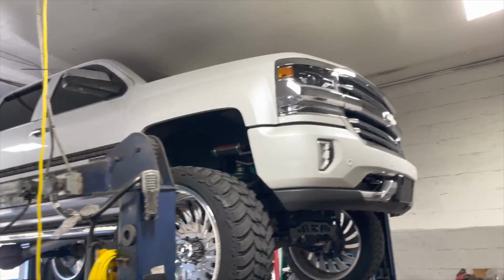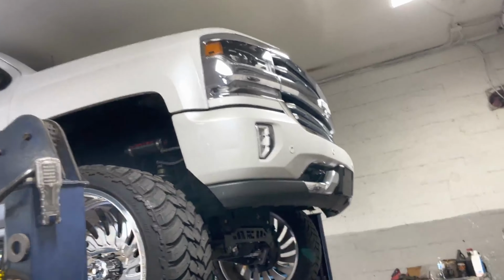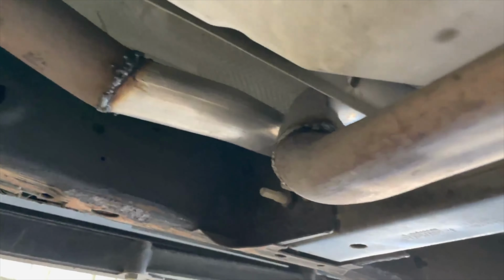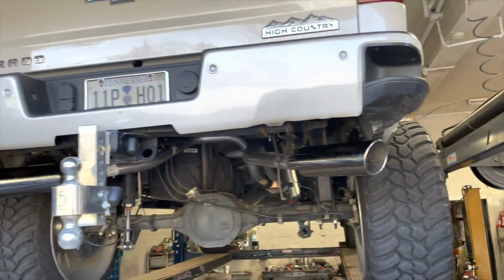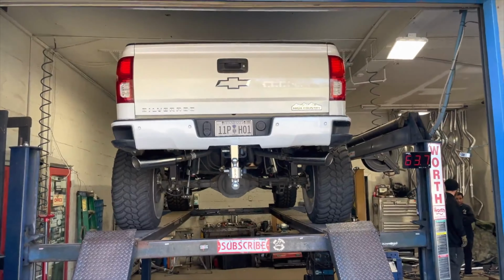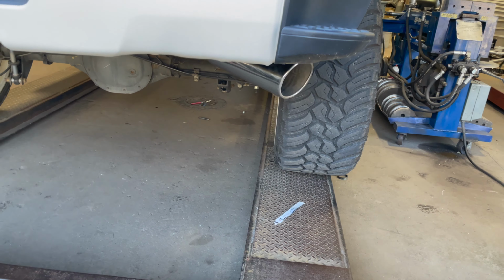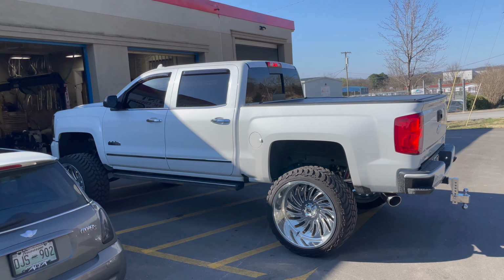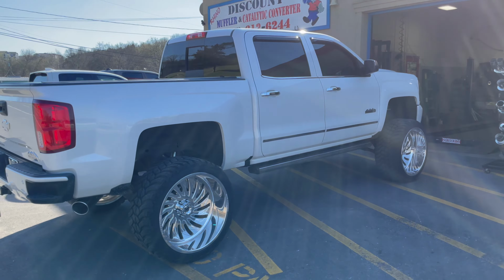2016 Chevy Silverado High Country 6.2L V8 True Dual Exhaust w/ BLACK WIDOW RACE VENOM!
2016 Chevy Silverado High Country 6.2L V8 True Dual Exhaust w/ BLACK WIDOW RACE VENOM!